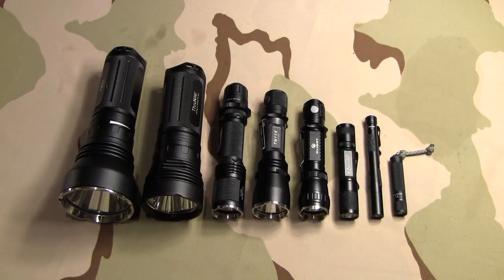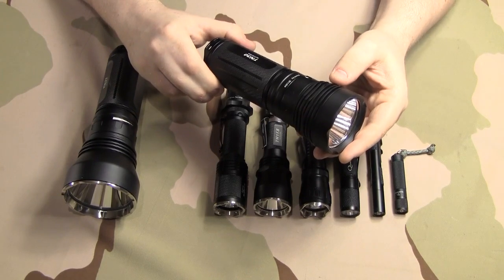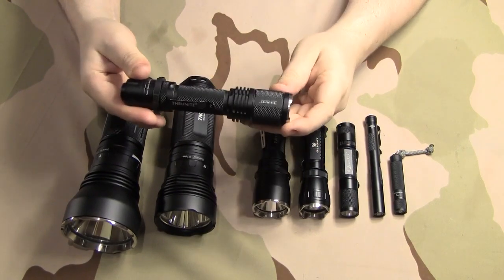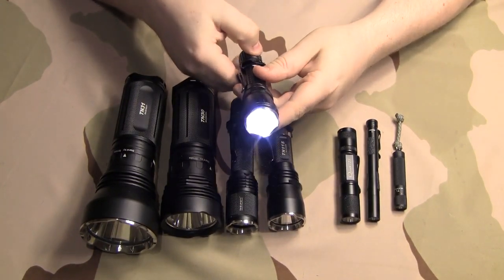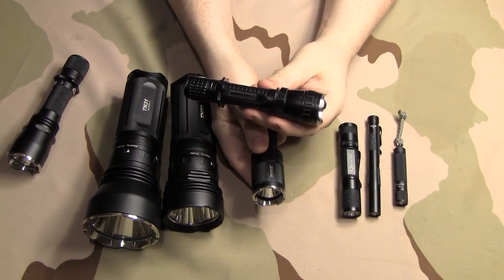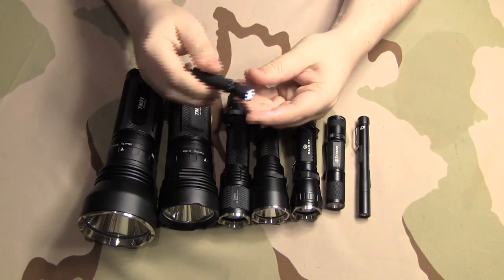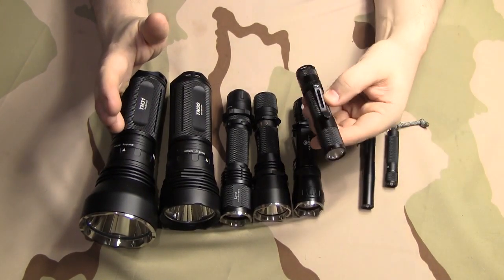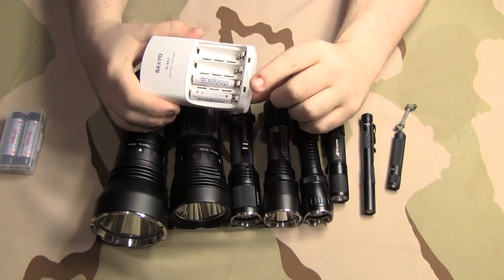Let's talk flashlights